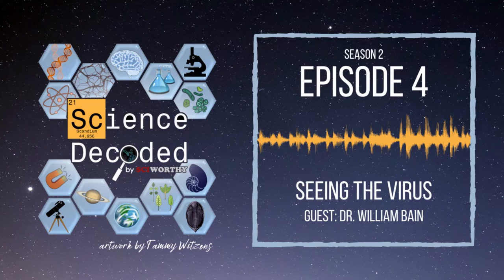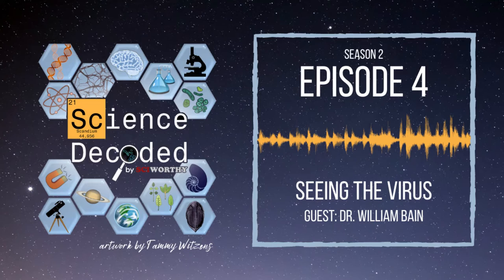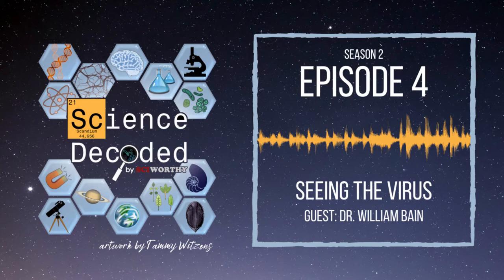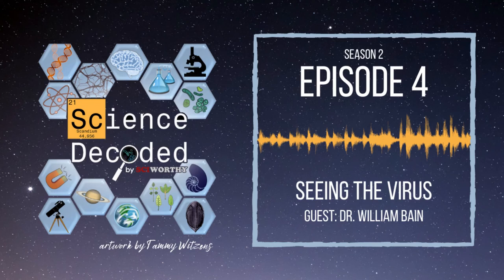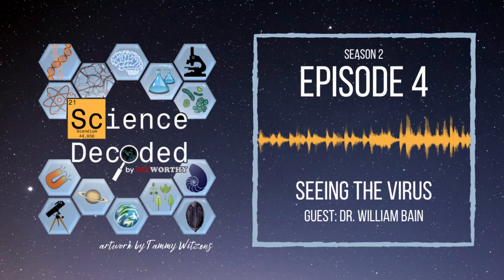Science Decoded - S2E4 - Seeing the Virus (Dr. William Bain)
In this episode, Justin chats with Dr. William Bain, assistant professor of medicine at University of Pittsburgh Medical Center's Pulmonary, Allergy and Critical Care Medicine department. We were all excited to ask him about how you can actually see the coronavirus in living tissue, and we talk about his paper, "Lower Respiratory Tract Myeloid Cells Harbor SARS-Cov-2 and Display an Inflammatory Phenotype" which you can read